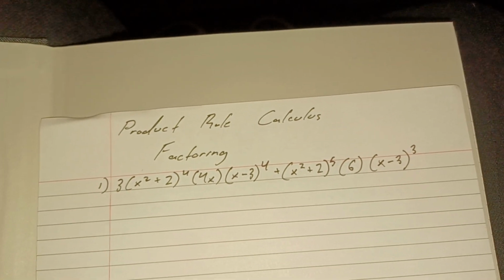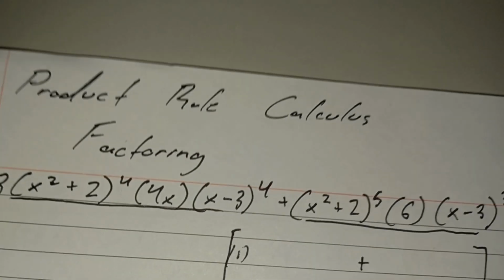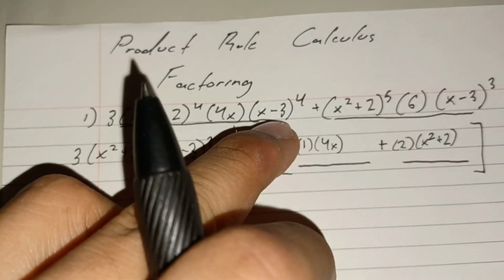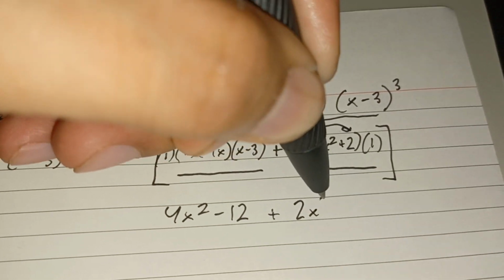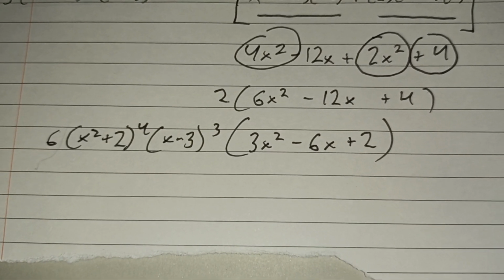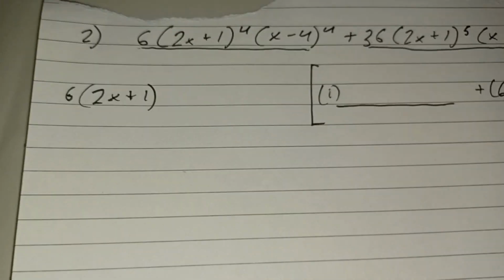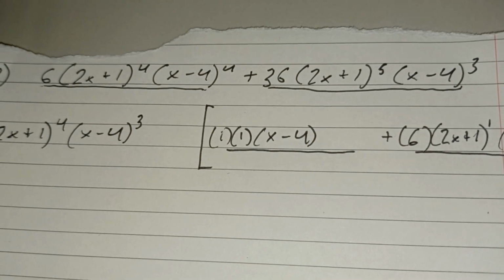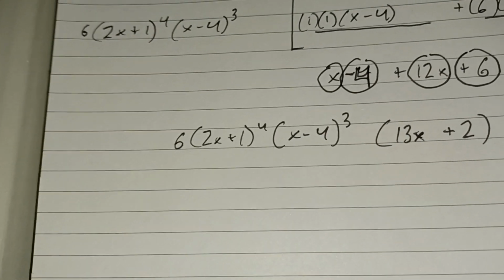Algebra/Calculus: Product Rule Factoring